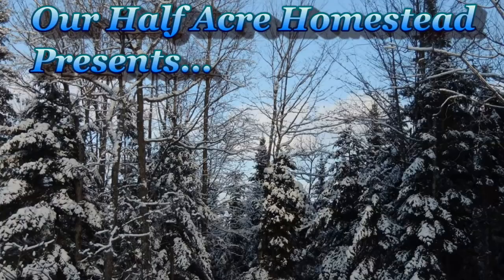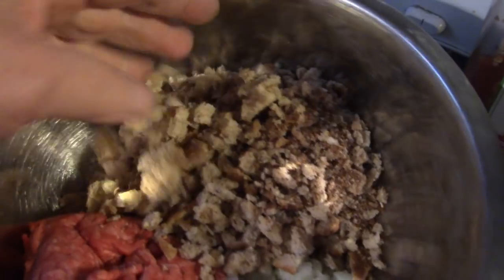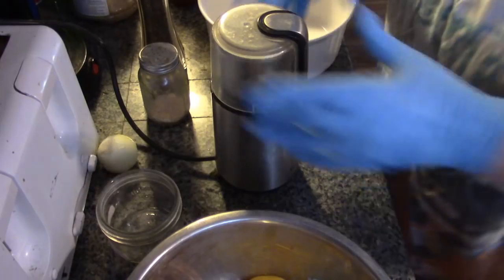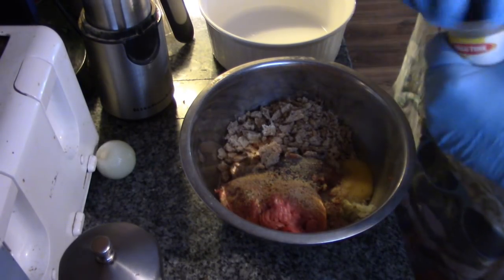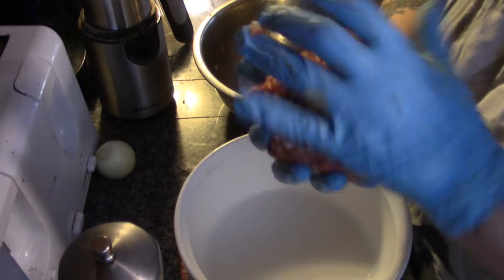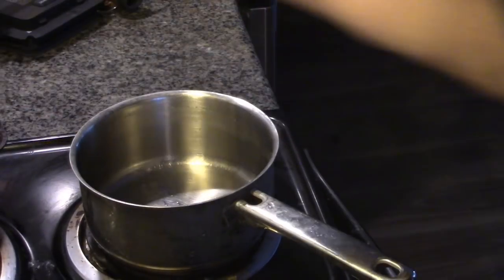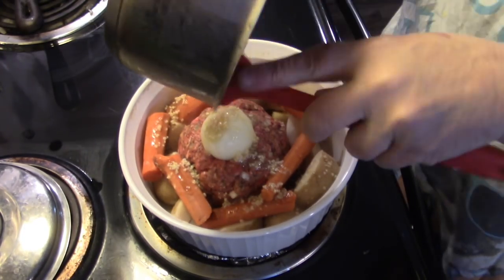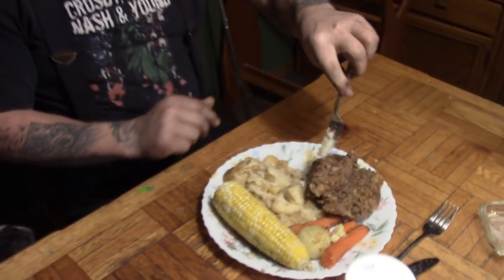One Pot Meat Loaf Dinner!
Save time and energy..cook it all at once and while you take out the dinner..throw in a quick dessert!